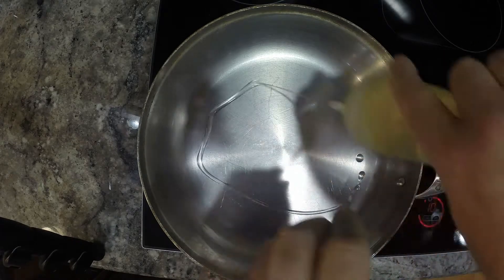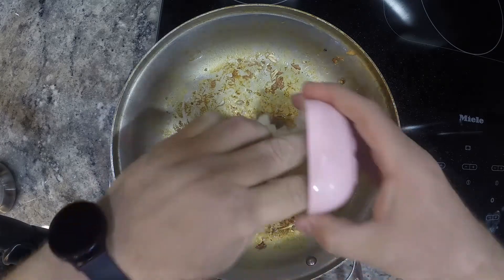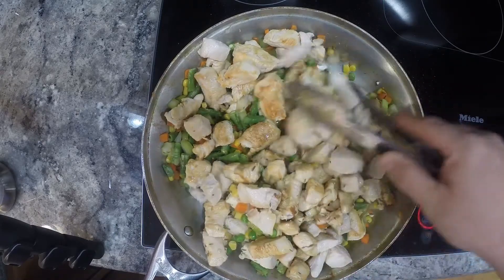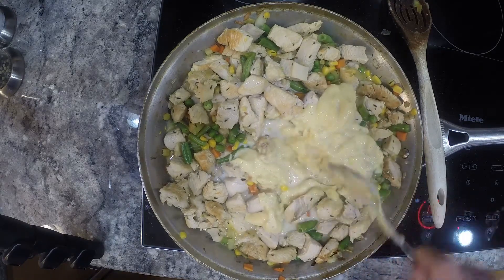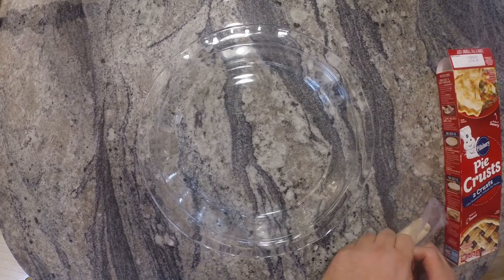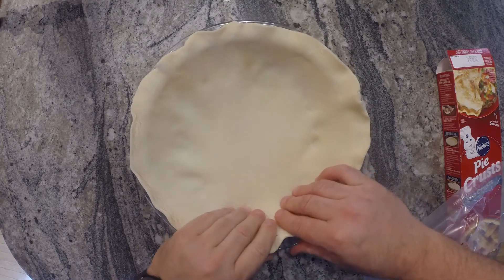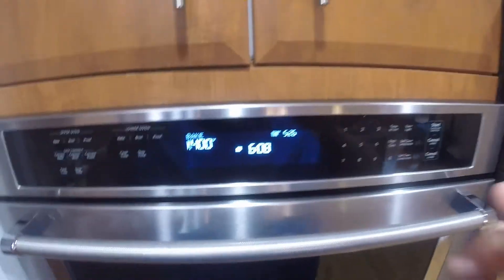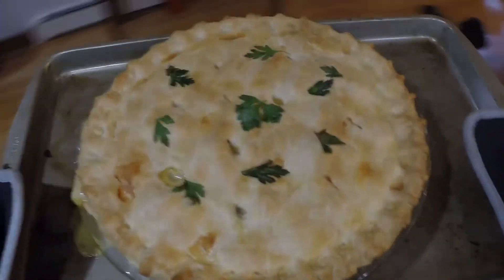EASY WEEKNIGHT CHICKEN POT PIE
This recipe is a favorite in our household.  Our 3 year old even loves it.  This pot pie is very easy to make and can be customized with lots of alternative ingredients.

Timeline
00:00 Intro
00:29 Let's Get Cooking - Chicken!
02:03 Vegetables
03:50 Wine!
04:50 Cream of Chicken Soup and Milk?
06:48 Let's Turn This Into a Pie!
11:20 Into the Oven!
11:31 All Done!
12:09 First Slice
13:05 How Does it Taste?

INGREDIENTS
1 package Refrigerated Pie Crust (2 crusts)
1 lb Boneless Skinless Chicken Breasts
½ cup Diced Leek
½ cup Diced Celery
½ cup Diced Carrot
½ cup Cut Green Beans
½ cup Peas
¾ cup Whole Corn Kernels
1 tbsp Thyme Leaves
¼ cup Dry White Wine
1 can Condensed Cream of Chicken Soup (10½ oz)
1 cup Whole Milk for Mixture
2 tbsp Whole Milk for Crust
5 to 10 Fresh Parsley Leaves
INSTRUCTIONS
Preheat oven to 400°F.
Cut chicken into ½ to 1 inch chunks.
Add oil to pan and brown chicken in batches ensuring not to crowd the pan.
Add the vegetables and thyme to the pan and add the chicken back to the pan. Cook for 8 minutes stiring occasionally.
Add wine to the pan and cook for 2 minutes or until the wine has evaporated.
Add milk and soup to pan and stir until well incorporated.
Cook the mixture until the liquid is as thick as you would like.
Line the bottom of a 9" pie pan with one of the crusts.
Spoon the mixture into the crust lined pie pan.
Cover the pie with the other crust, crimping around the whole pie. Cut off any excess crust.
Brush the crust with milk to ensure good browning. If you don't have a pastry brush, a folded paper towel can be used gently.
Poke several holes in the top crust to allow steam to escape while baking
Place parsley leaves on top of crust as decoration.
Place the pie plate on a cookie sheet to catch any dripping liquid and place the pie in the oven for 35 minutes.